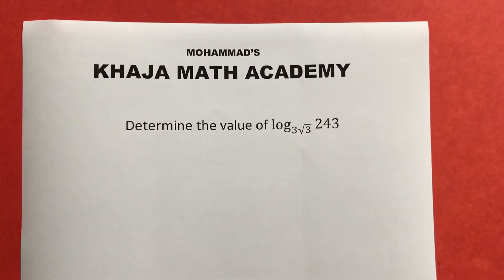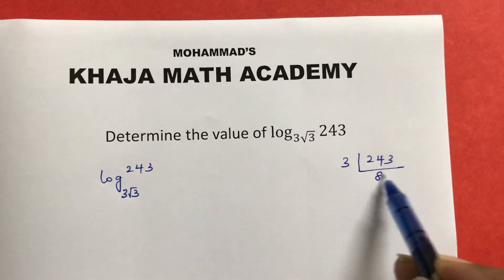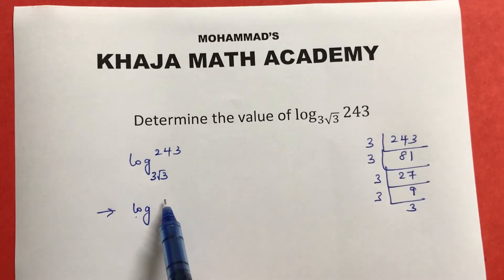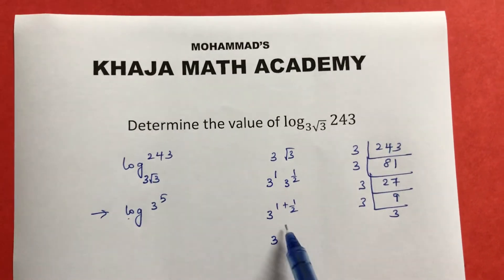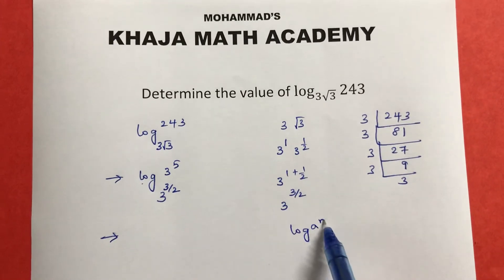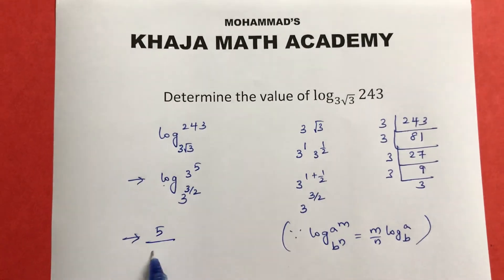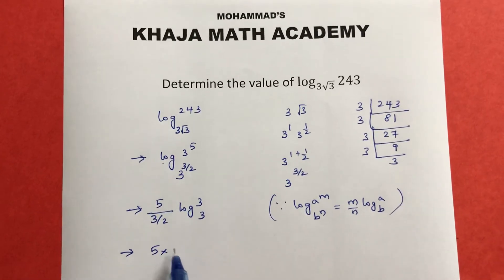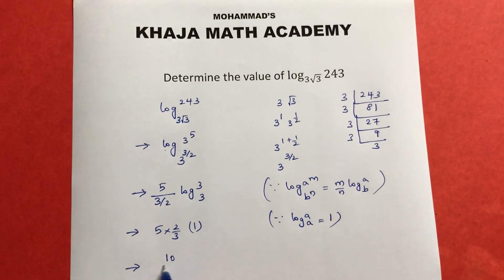Determine the value of log243 to the base root 3 root 3 (LOGARITHM-007)